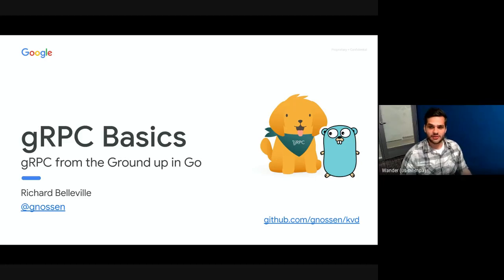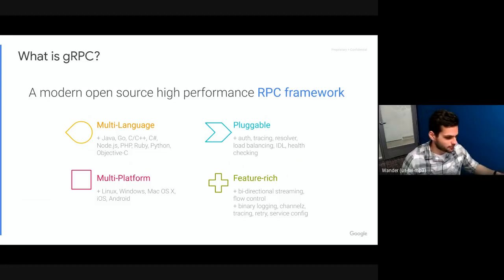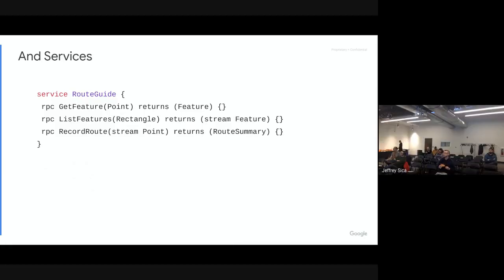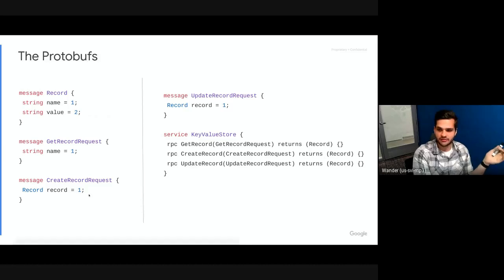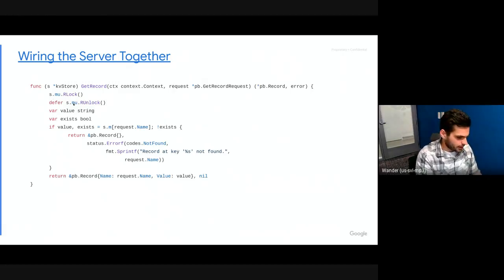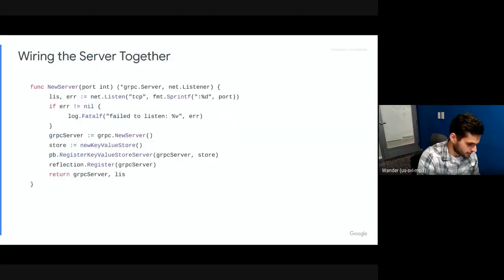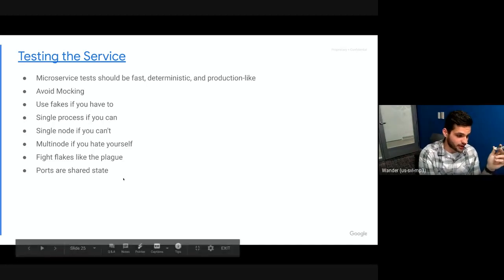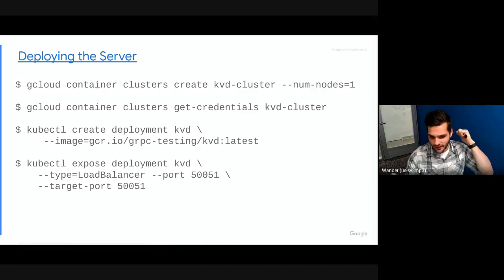Orchestructure February 2020 - Introduction to gRPC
Presented by Richard Belleville from Google

gRPC is a modern open source high performance RPC framework that can run in any environment. It can efficiently connect services in and across data centers with pluggable support for load balancing, tracing, health checking and authentication. It's also incredibly applicable in distributed computing to connect devices, mobile applications and browsers to backend services.

In this talk, we will design, build, and test a simple gRPC service from scratch using the Go programming language. We'll then deploy it to Google Kubernetes Engine (GKE) and observe!